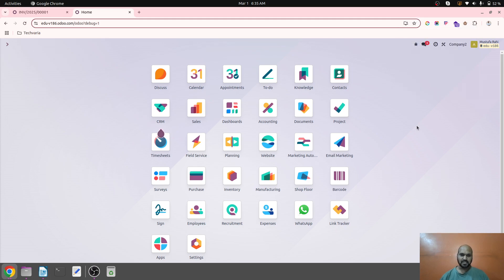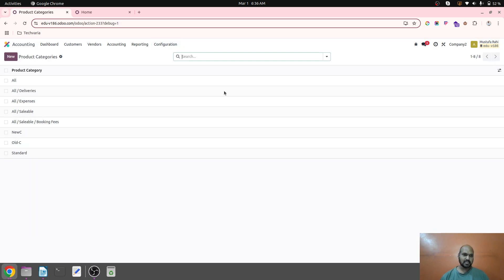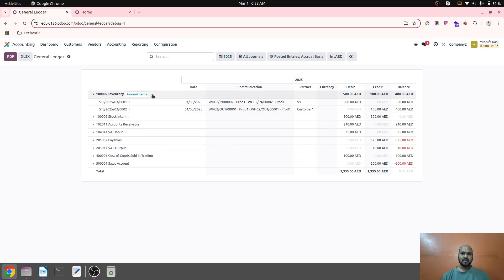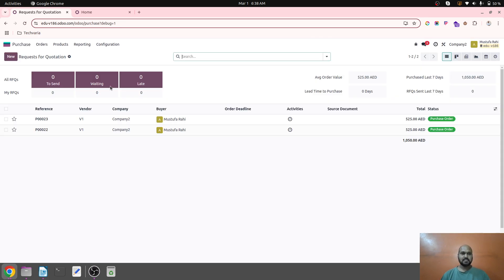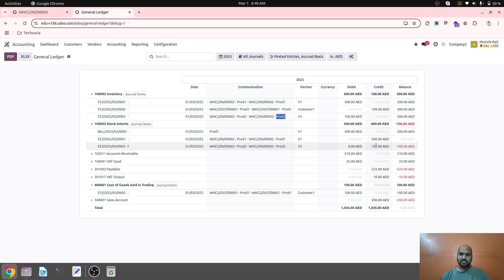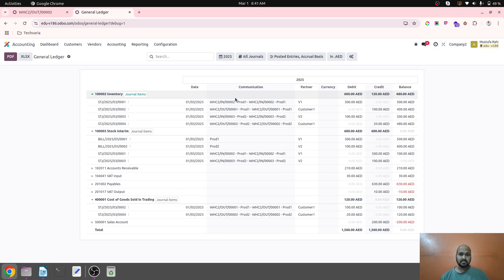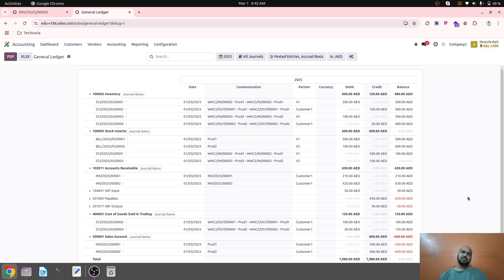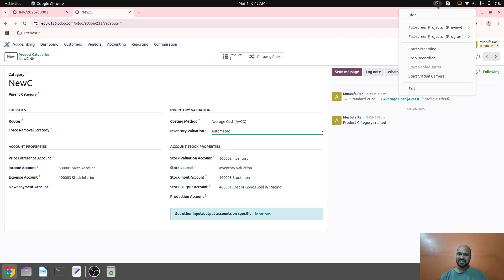How to use Automated Stock Valuation with Continental Accounting in Odoo | Reconcile interim account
In this video tutorial, you will learn an unconventional way to configure stock input and stock output accounts along with the cost of goods accounts to reconcile stock input and output accounts using continental accounting method.

We have witnessed that anglo-saxon accounting will help to reconcile stock input and stock output accounts swiftly while receiving goods and delivering goods. But while disabling anglo-saxon accounting, these input and output accounts are not reconciled and keep the balances open.

Here is the hack to configure the odoo product category differently to achieve similar reconciliation of stock interim accounts even while using continental method.

Please watch the video from beginning to end to understand the impact on the general ledger.

Please feel free to reach me in case of any questions or would like to take consulting for your stock valuation setup and fixing the old stock valuation issues in your Odoo setup.